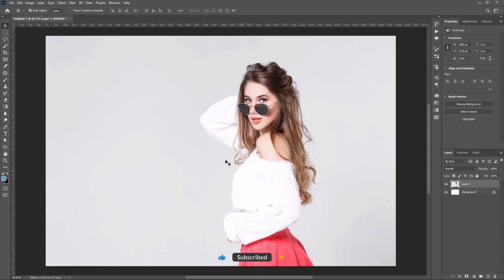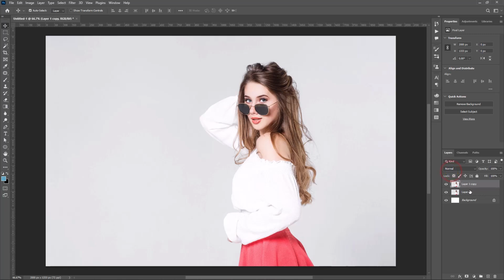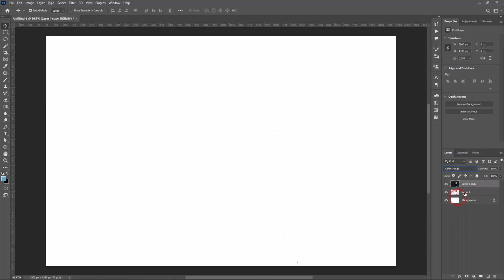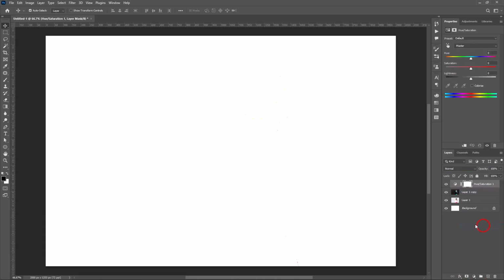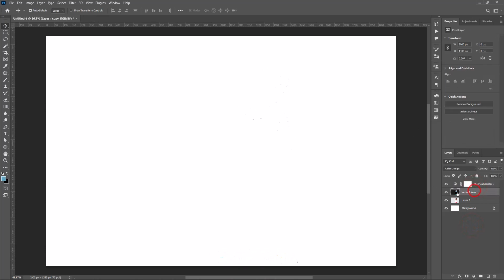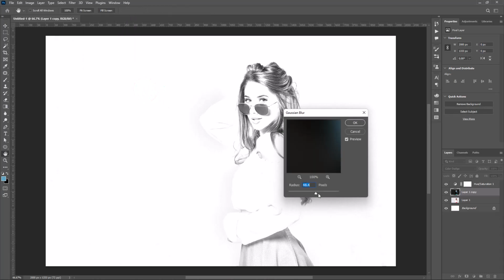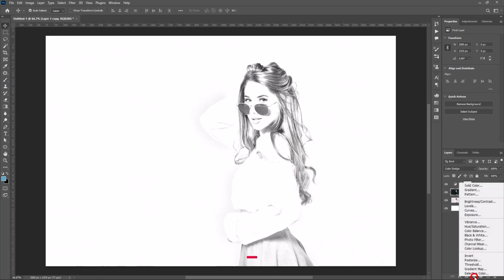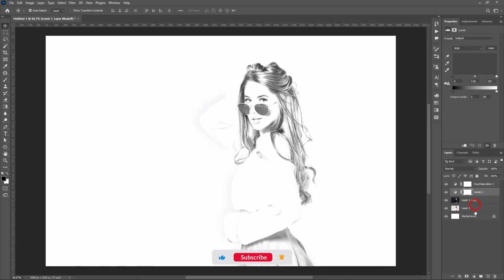"Unlock the Secret to Captivating Pencil Sketch Effects in Photoshop!"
in this video I'll show you how to make Pencil Sketch Effect in Photoshop.

Image Link :
shorturl.at/nwS08